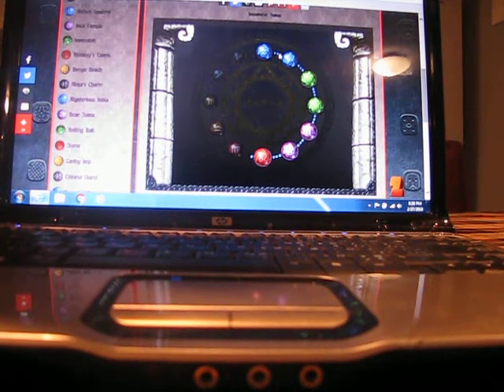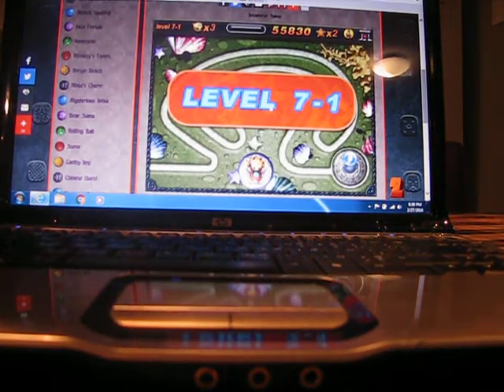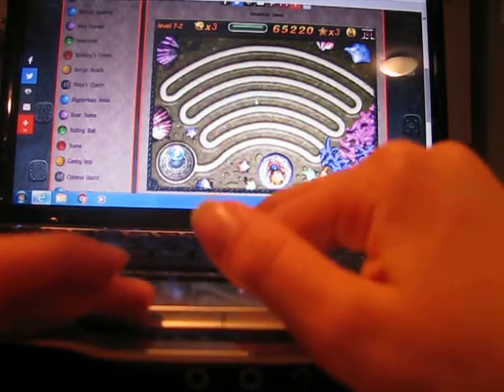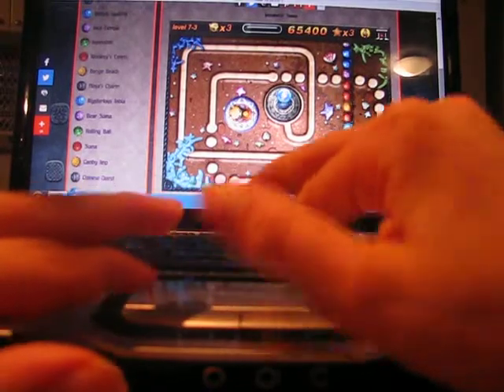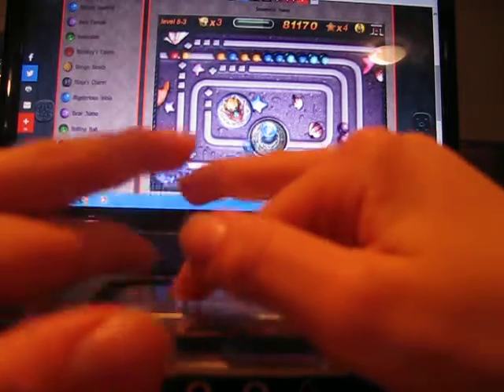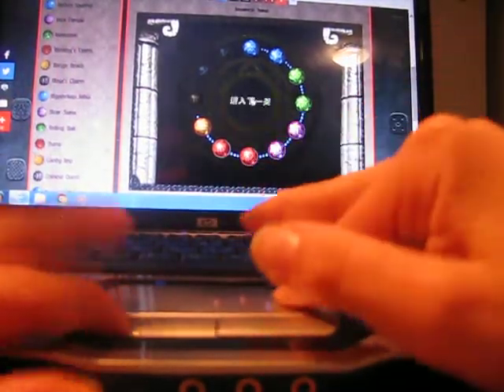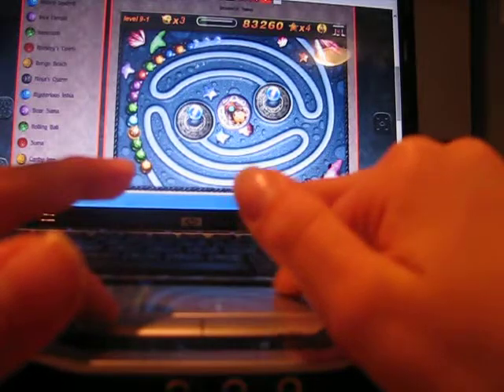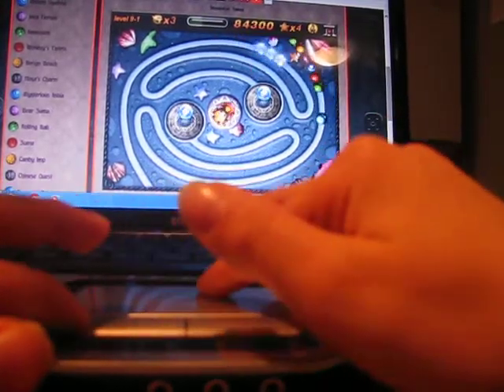Lets play Japanese zuma!!! part 3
hey guys! We are going to get more intense on part 3 here! I will be doing pokemon go lets plays at 125 subscribers!